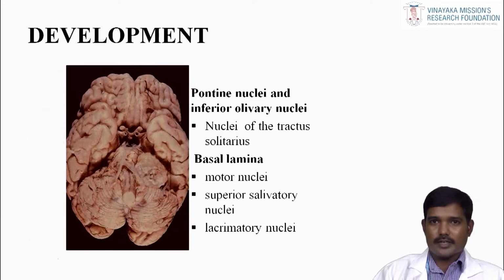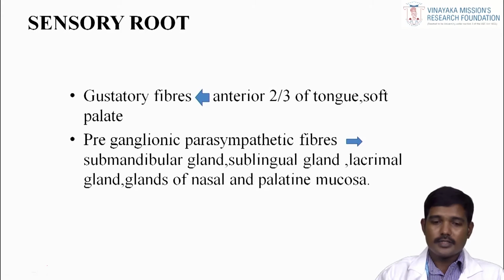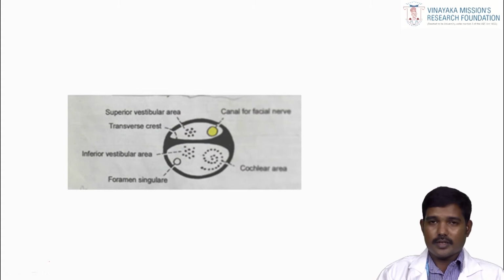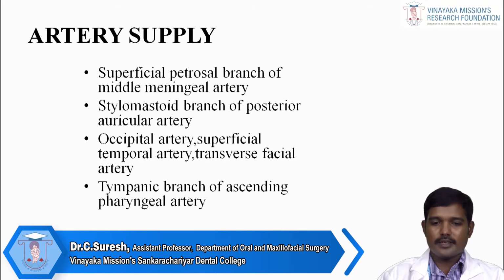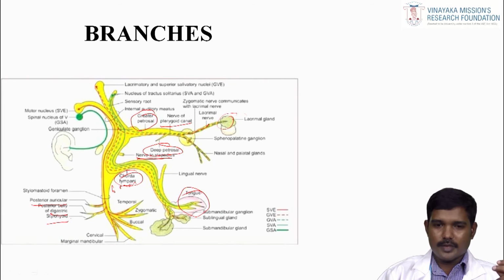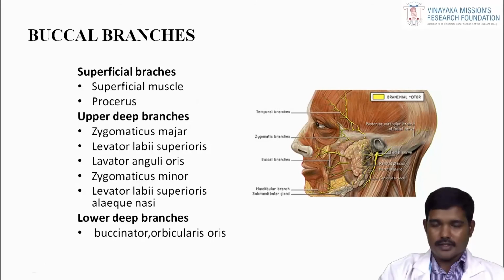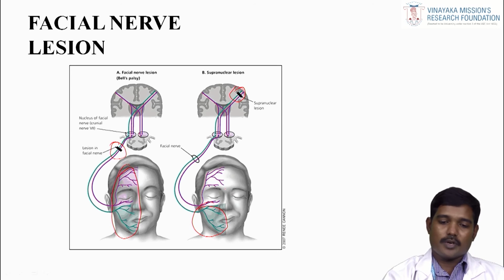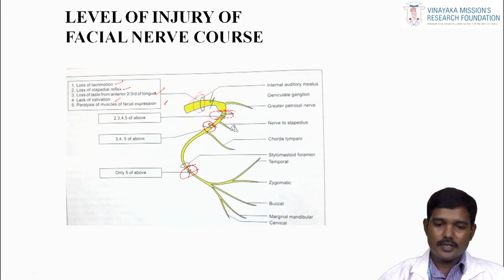Dr Suresh Department of Oral and Maxillofacial Surgery Facial Nerve